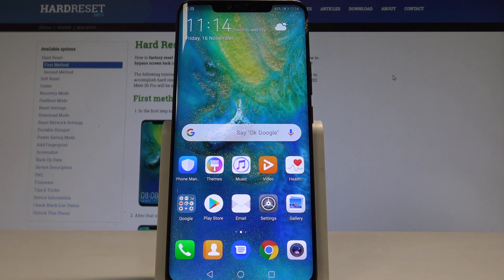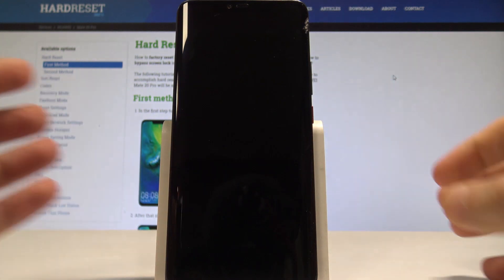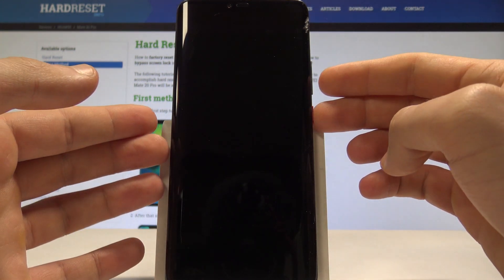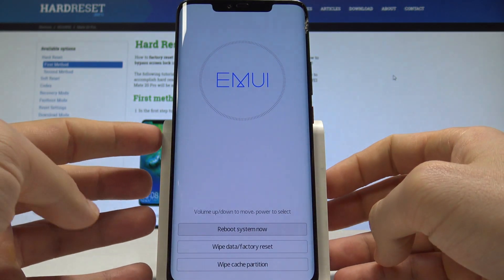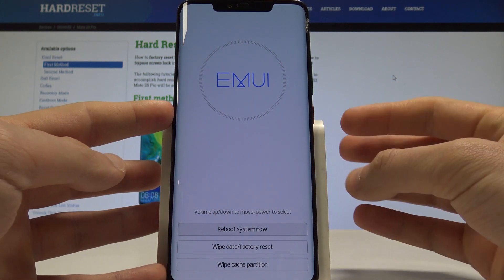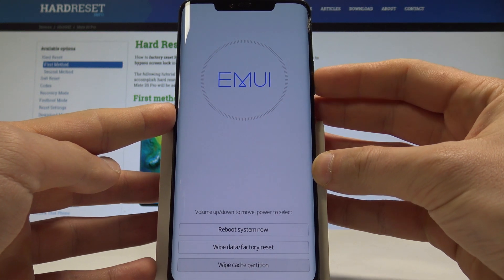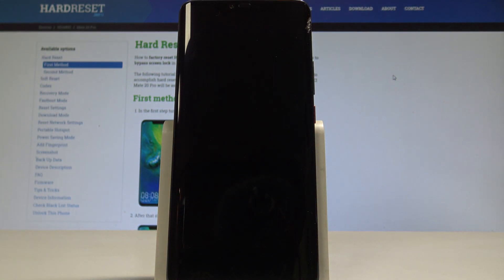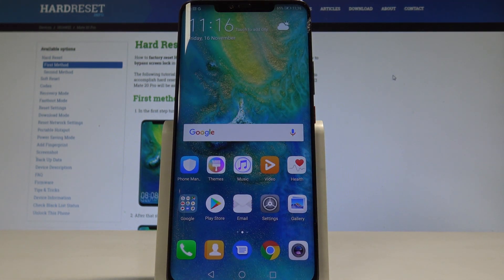How to Boot into EMUI Mode HUAWEI Mate 20 Pro - Huawei Recovery Mode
The best way to enable Recovery Mode on HUAWEI Mate 20 Pro. Let's enter hidden mode called EMUI Mode. Here you can wipe data / factory reset or wipe cache partition. If you would like to quit the EMUI Recovery Mode choose Reboot System Now.